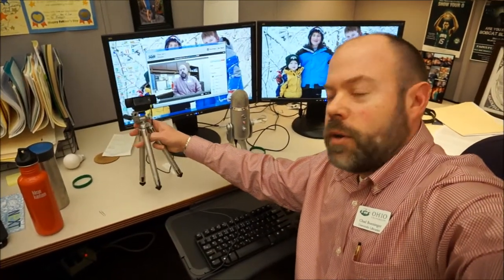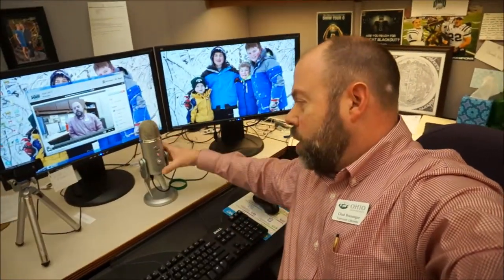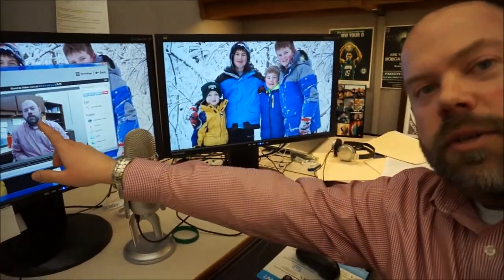Testing audio and video quality with Screencast-o-matic, a Blue Yeti, and Logitech C920 Webcam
I made this video to test the audio and video quality of the Blue Yeti microphone and the Logitech C920 webcam using Screencast-o-matic.  Sometimes if you use the audio from the Blue Yeti, but record your video with the Logitech C920 Webcam, there can be some voice-to-video lag, and the lips of the speaker will be out of sync with the audio.  I tested using just audio from the webcam, and then audio from the Blue Yeti mic, to see if there was any lag.  I had just restarted my computer, so the internal memory and page file was pretty empty, and I had all other apps closed except for Screencast-o-matic.  I did not detect any lag in the video from either audio source.  The sound quality is noticeably better using the audio from the Blue Yeti microphone.